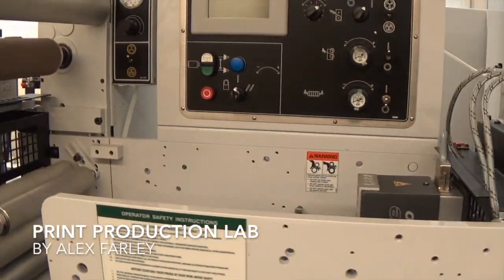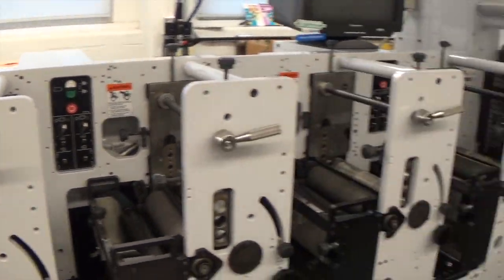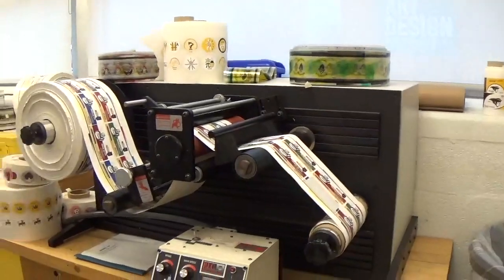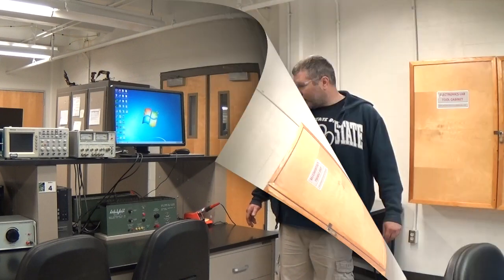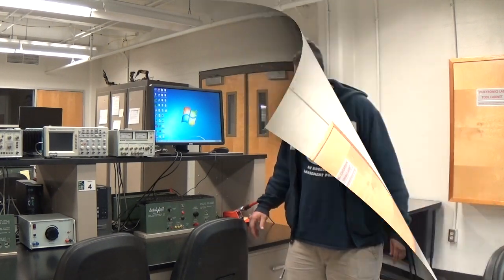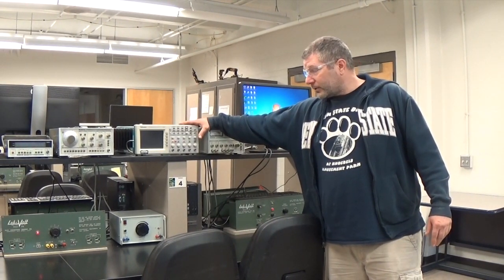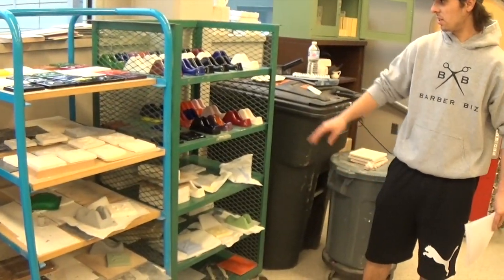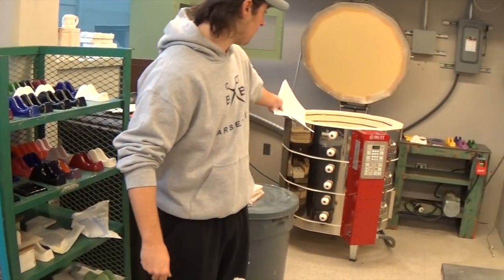The Four Stooges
Millersville Labs by The Four Stooges